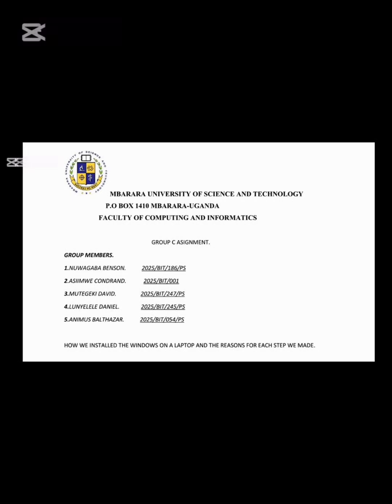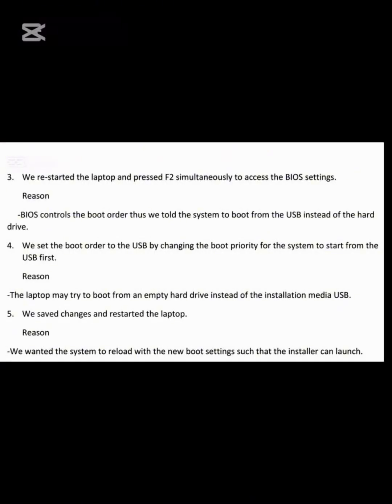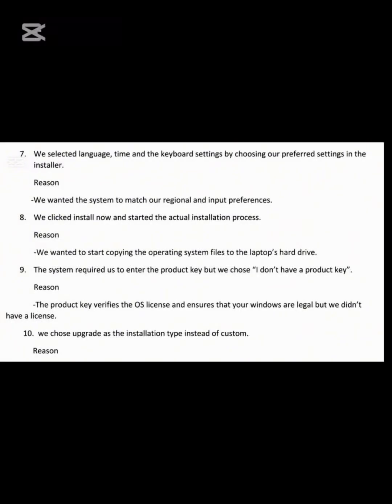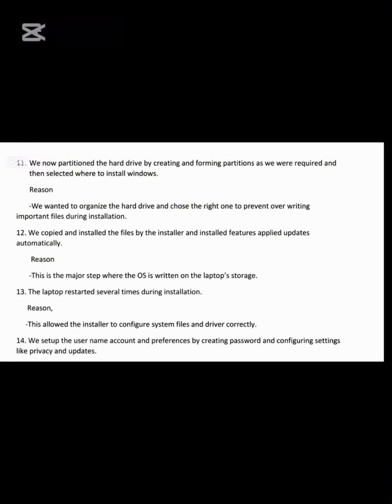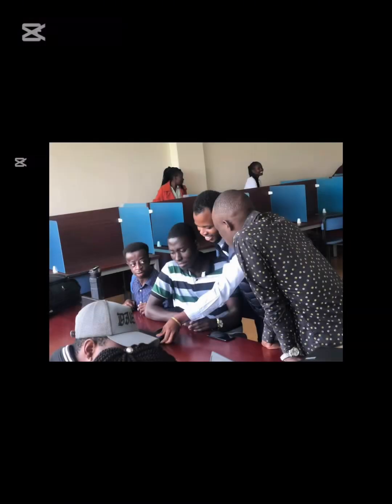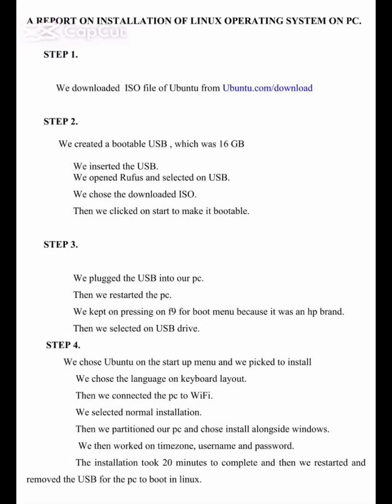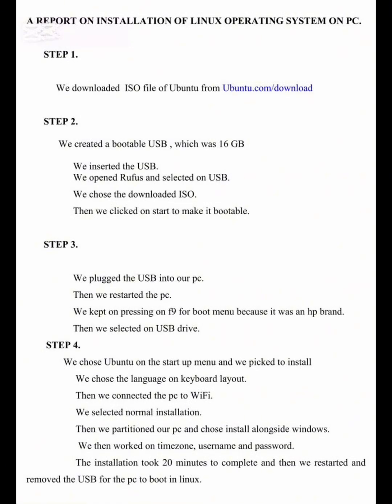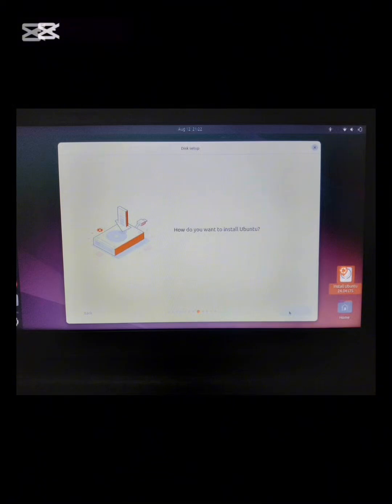Group c fundamentals of ict, guidence on how to install windows 11 and Linux operating systems.